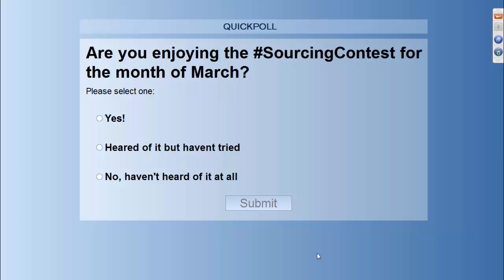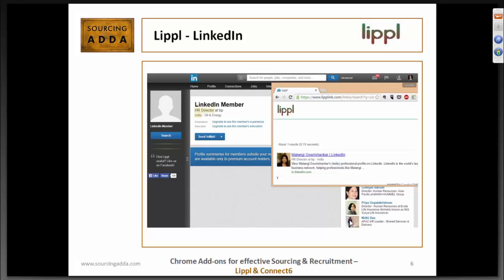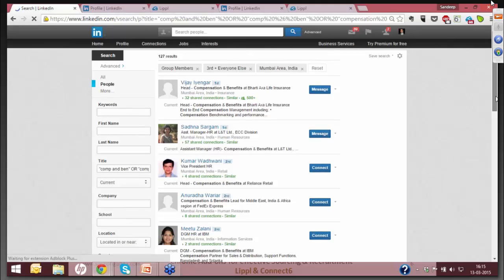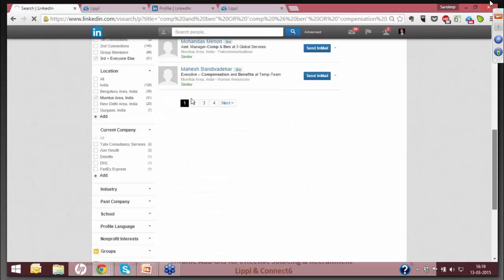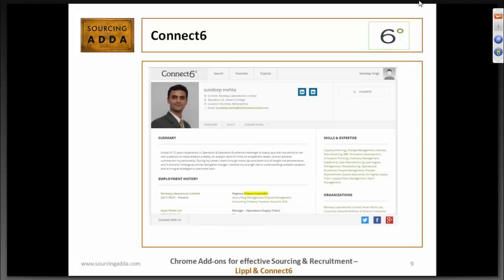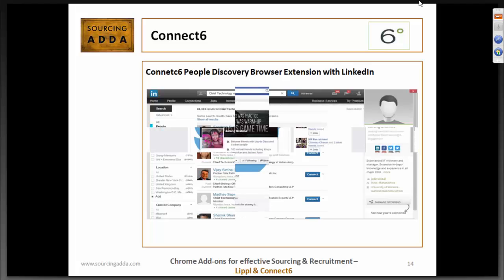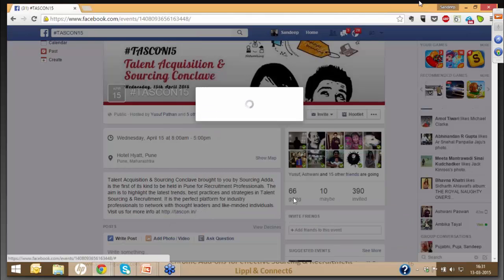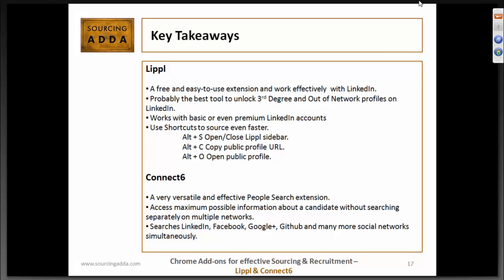Chrome Add-ons (Extensions) for effective Sourcing & Recruitment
Lippl & Connect6 are free Chrome extensions which are of great help when sourcing profiles from Social Networking Platforms.

Please Note: Internet keeps on changing and so the results displayed in this video may change in future.